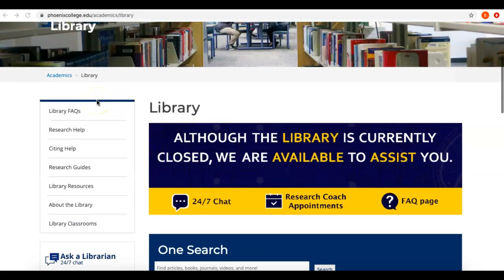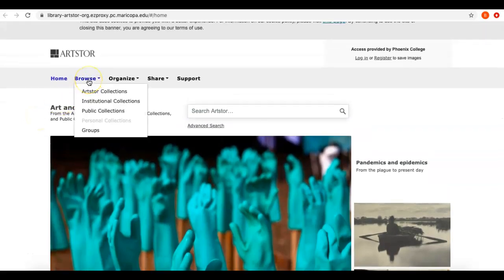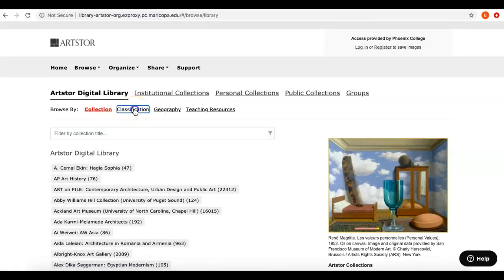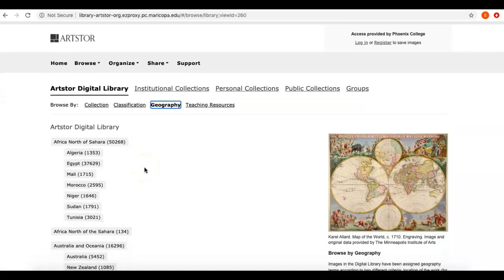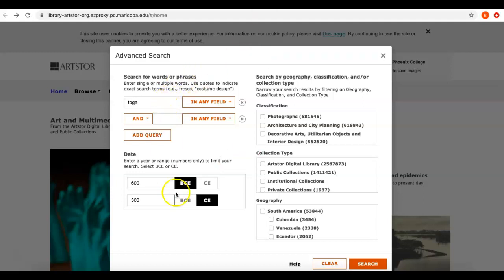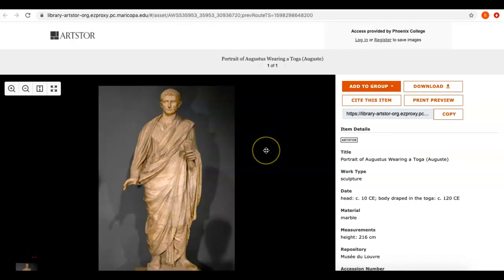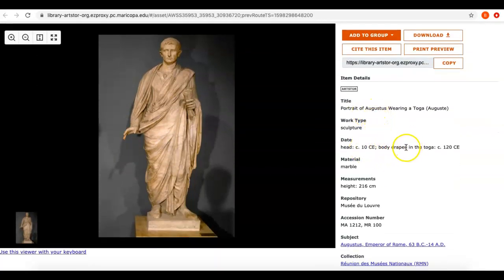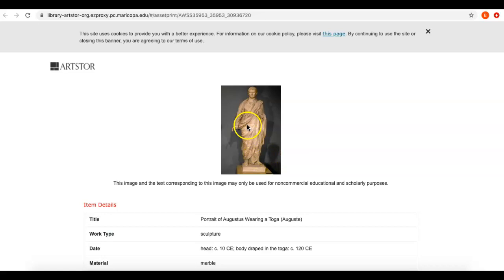TEC105/106 Library Resources: ArtStor